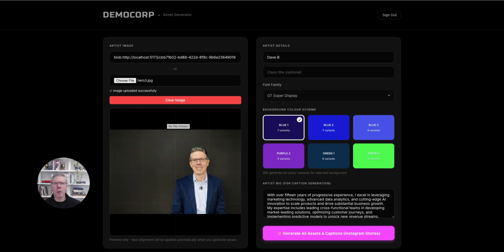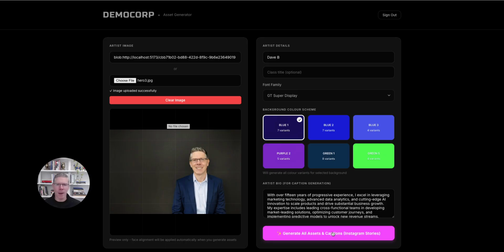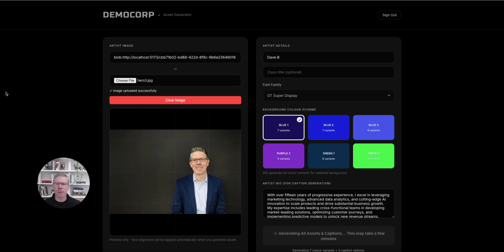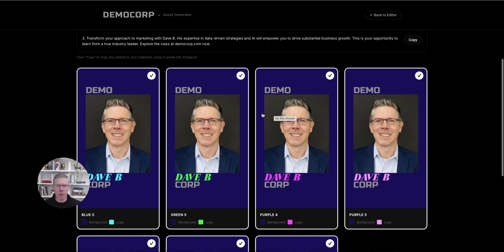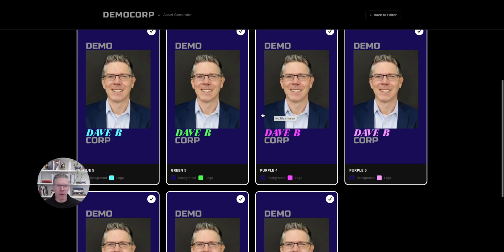Building a Small AI System for UGC (A 2026 Growth Pattern)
In this video, I walk through a small, bespoke AI system I built to support user-generated content (UGC).

As paid media becomes more expensive and less efficient, UGC is increasingly the trust layer that drives performance. The challenge isn’t understanding why UGC works. It’s making it operational.

This is an example of how small AI systems, built close to real workflows, can compound as a growth advantage.